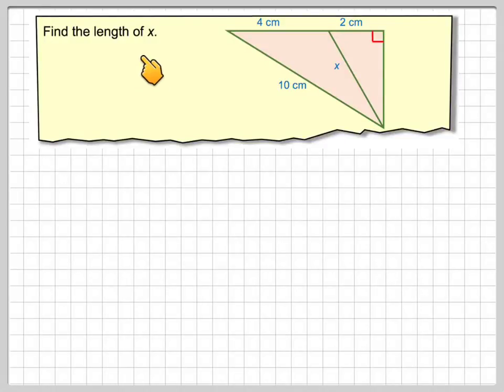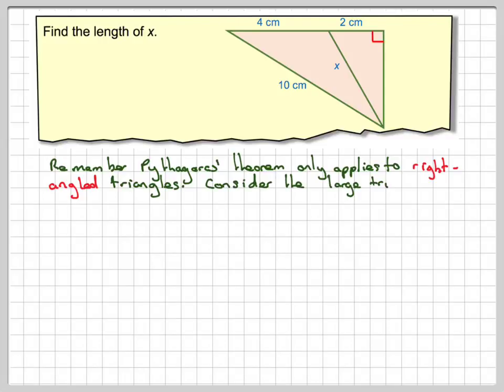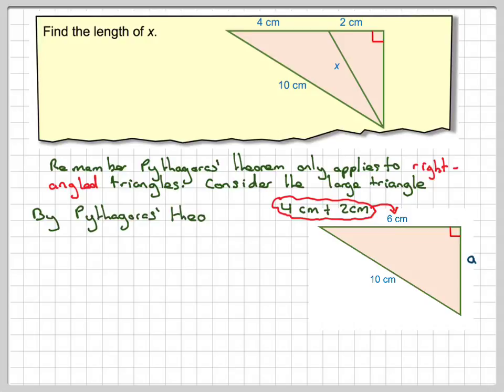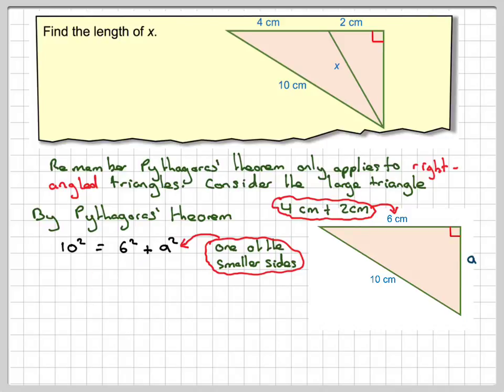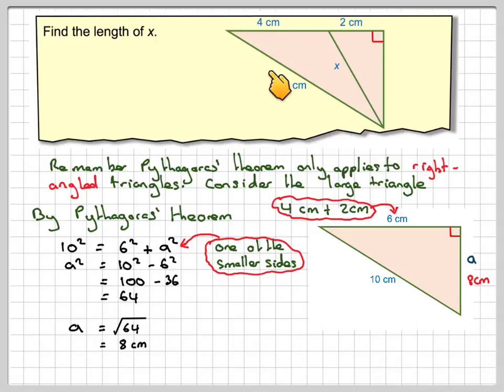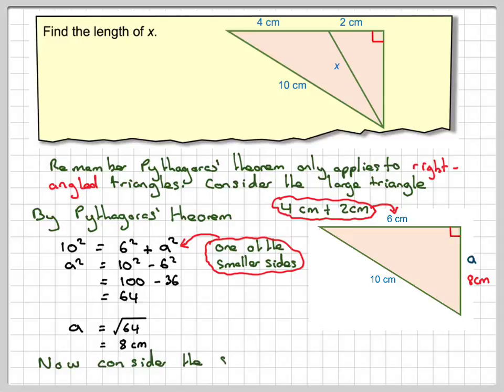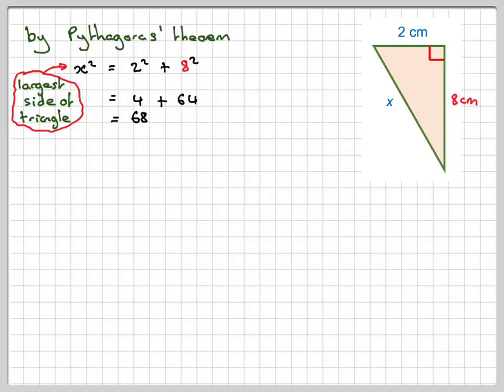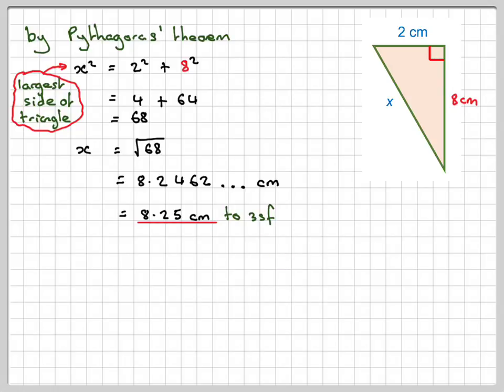Pythagoras theorem a two stage problem